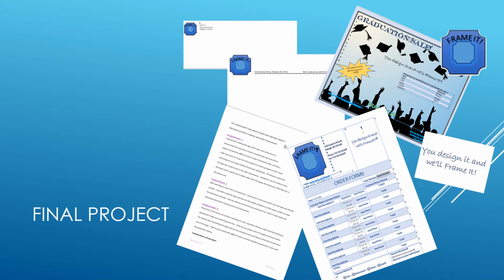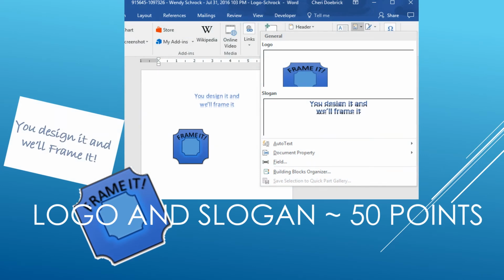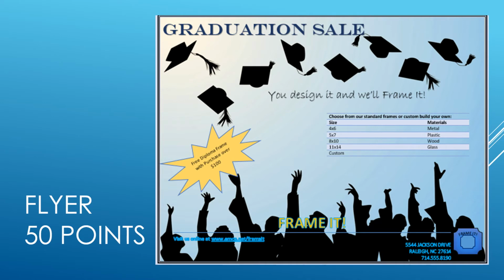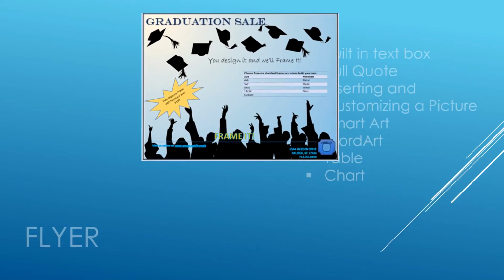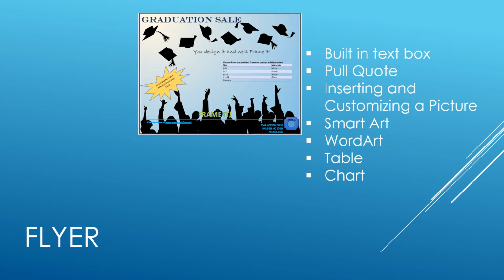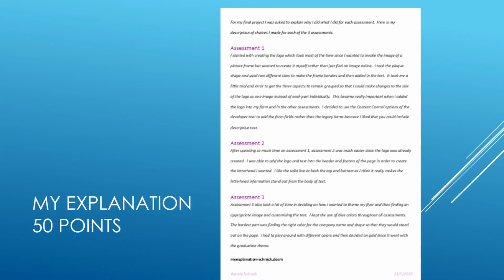New Final Project